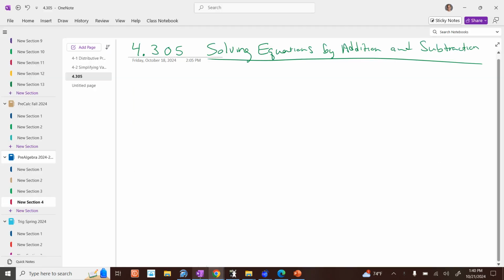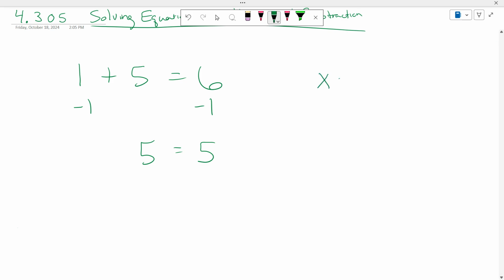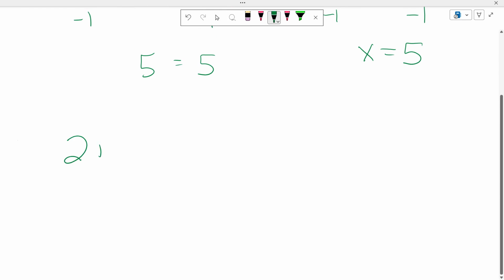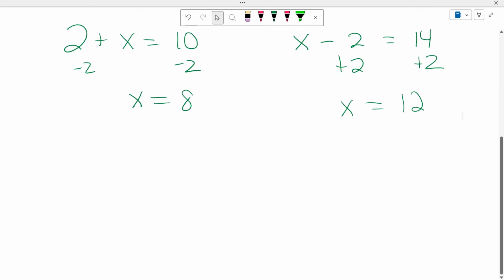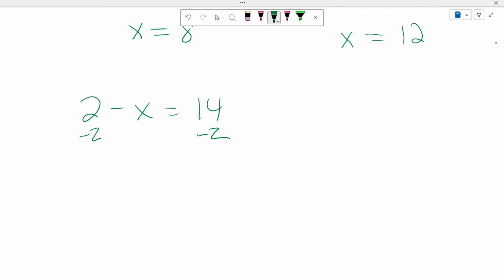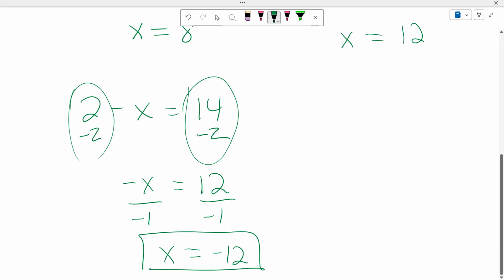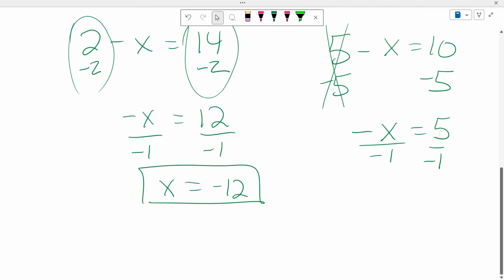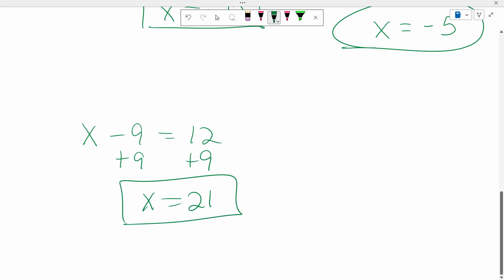Pre Algebra Adding and Subtracting to Solve Equations